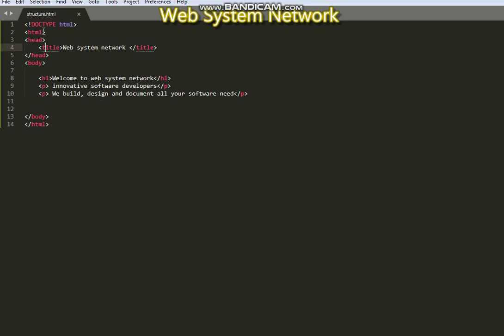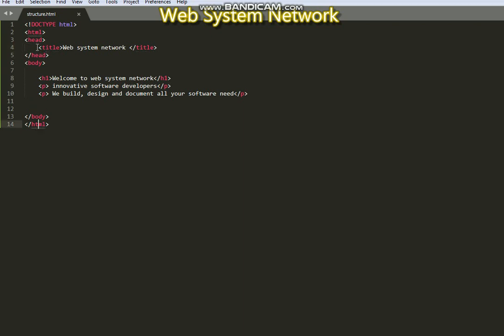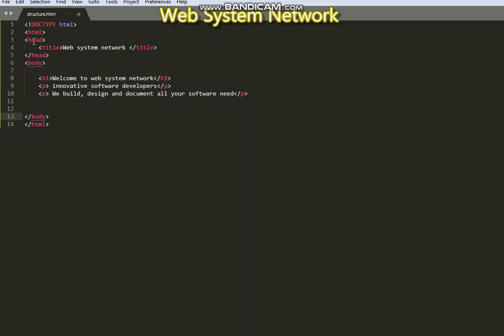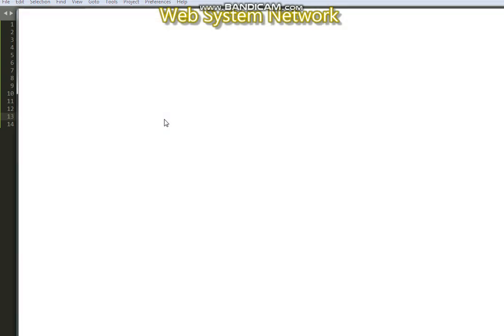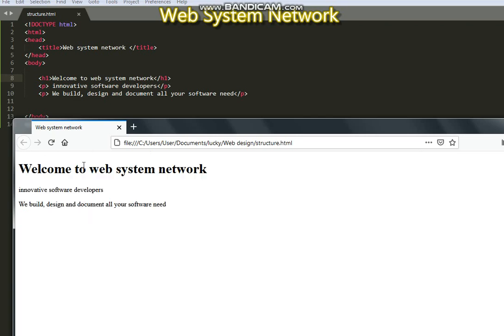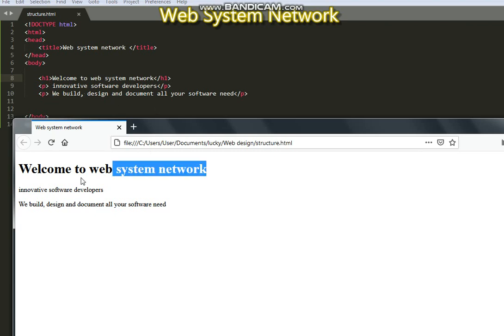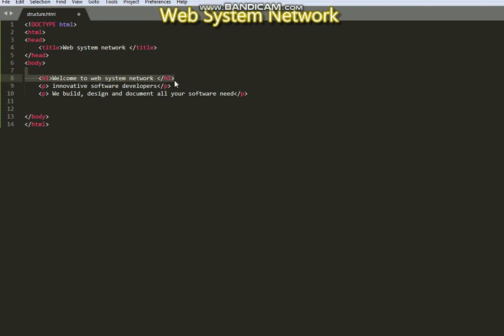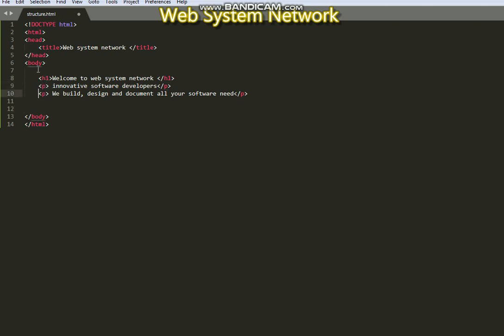Structure of HTML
In this video you learn about the layout of html in web development.
header tag, body tag etc.